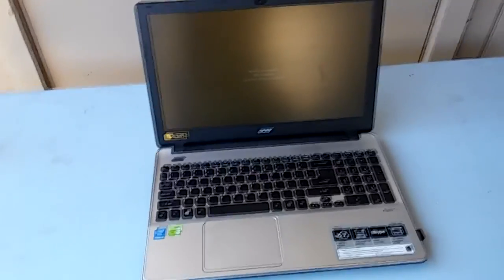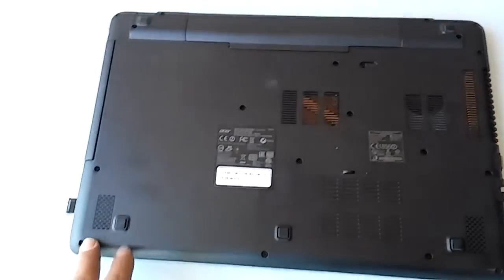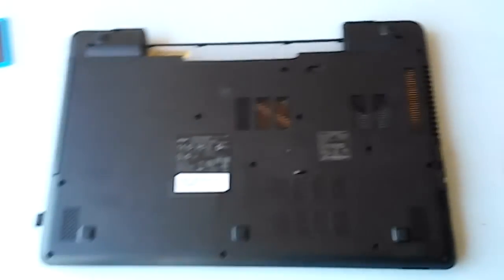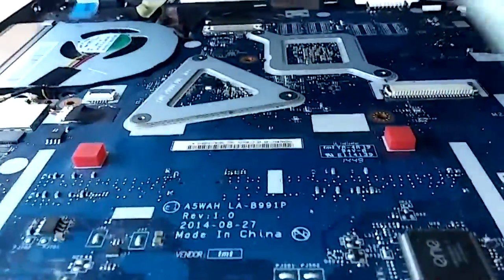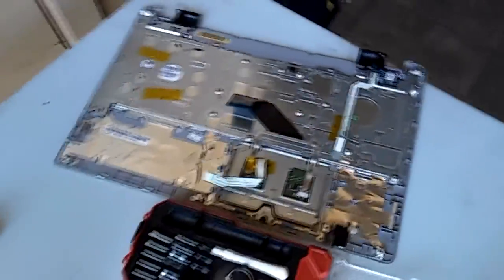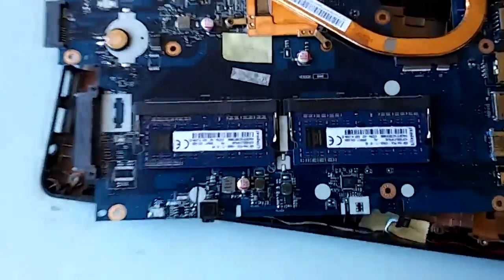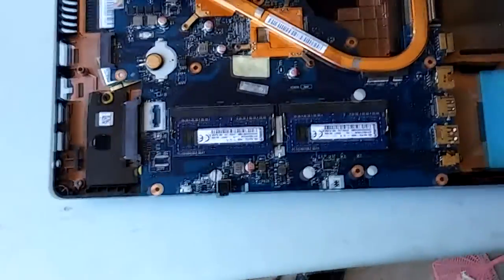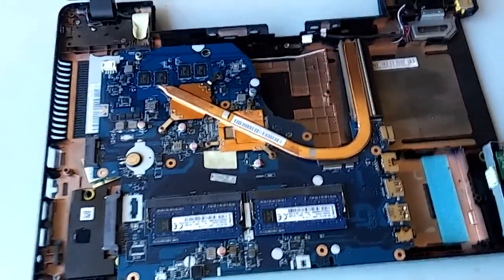Acer V3 572 543S ram search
Opened up the Acer V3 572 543S to look for the RAM.